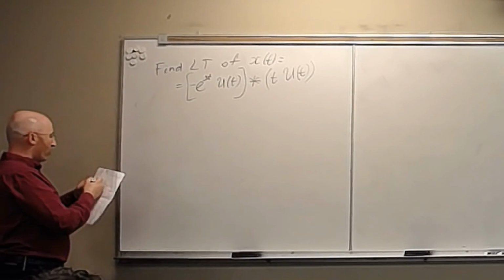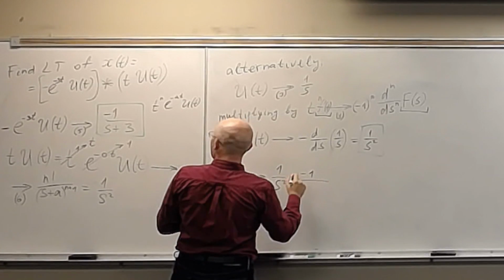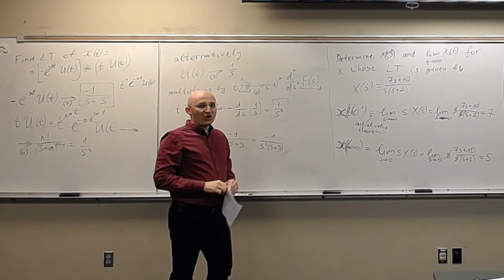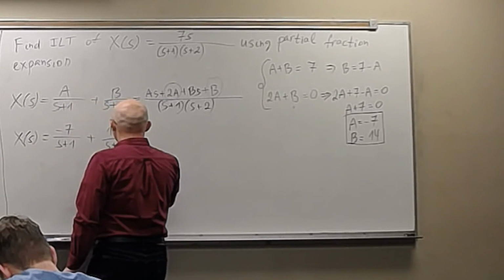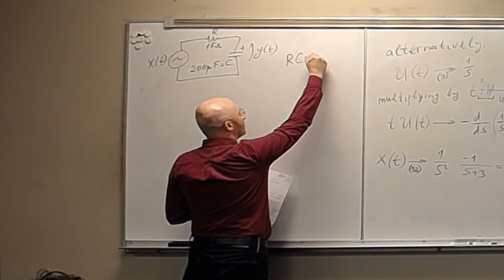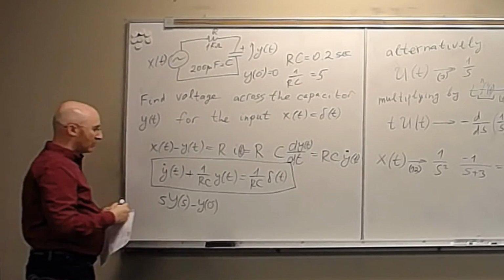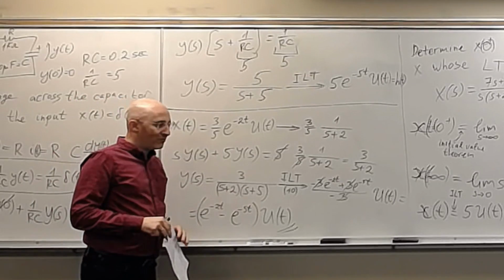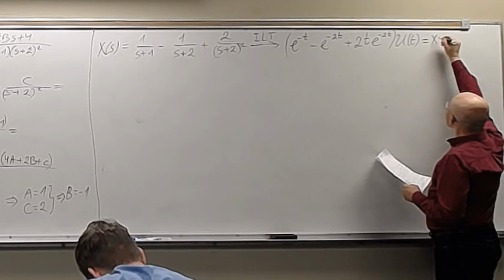Laplace Transform Lecture